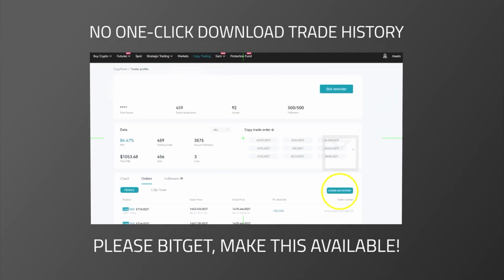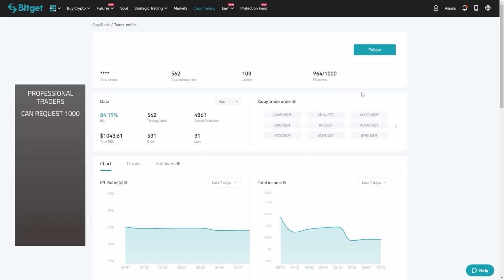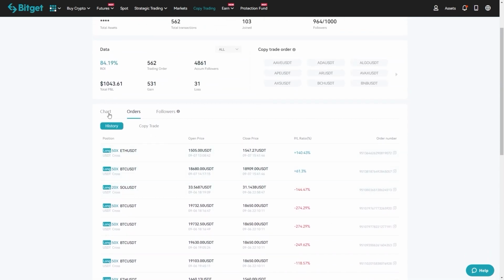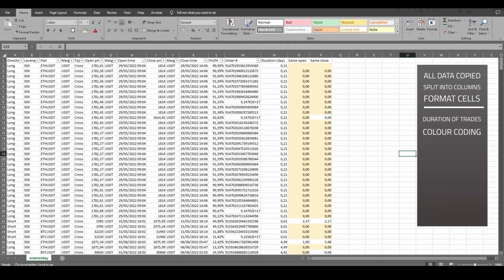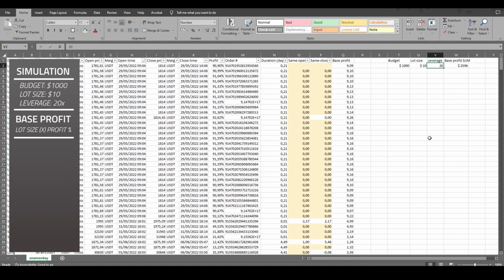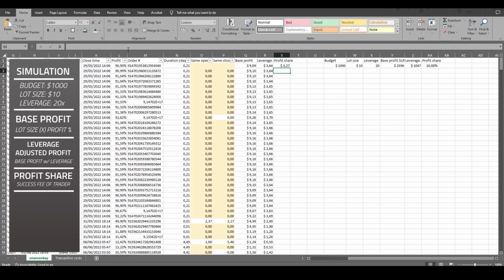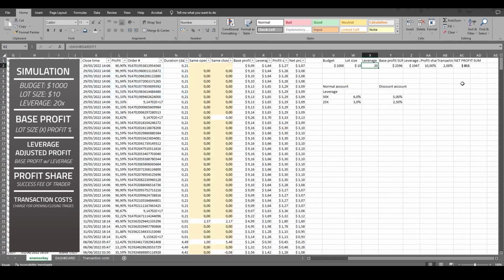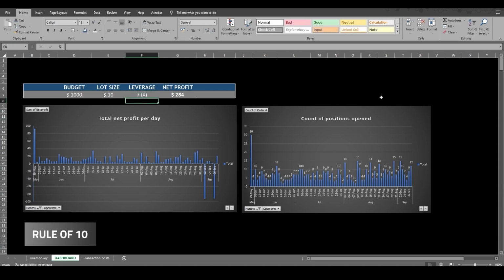COPYTRADING on BITGET - Advanced Analytics / Risk Management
Episode 03 of my Copytrading series, showing my Excel sheet calculations and how I adjust risk settings.

00:00 Introduction
00:40 Looking for interesting traders
01:24 Initial criteria
03:10 Fun with Excel
04:30 Simulation with budget
07:30 Dashboard for Risk Management

Feel free to copy and paste to your own file and use it. I can't provide edit rights for obvious reasons.